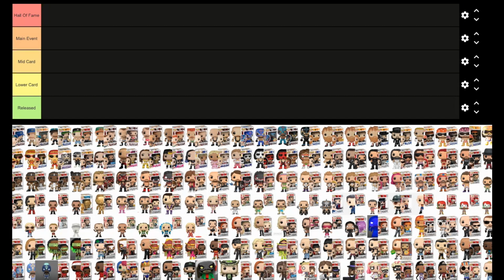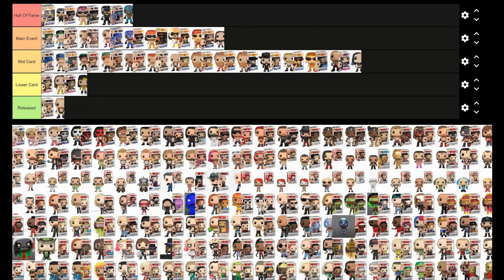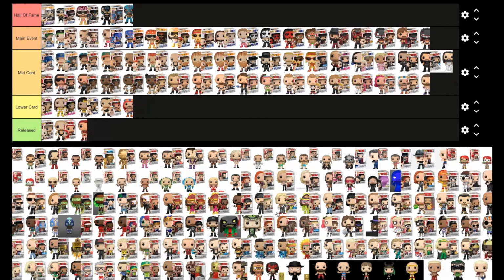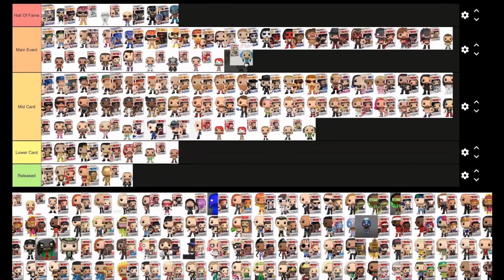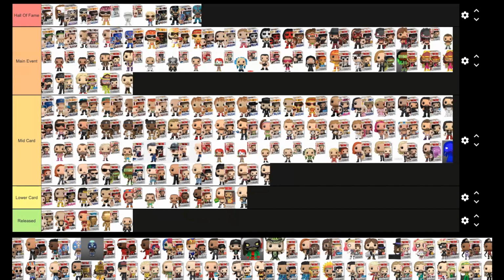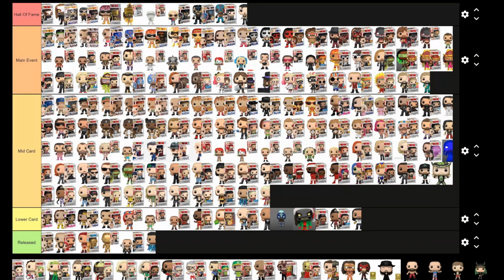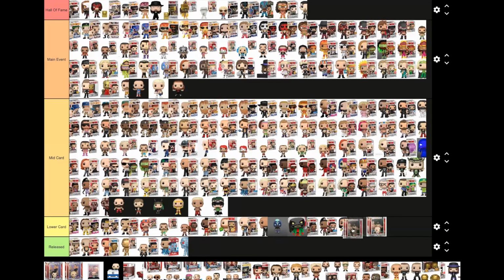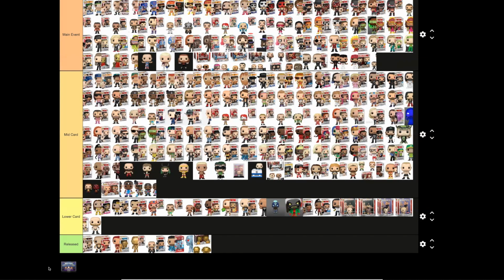Ranking EVERY WWE Funko Pop | Tiermaker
In Today's Video, DK Wrestler will be ranking EVERY WWE Funko Pop that has been announced/released. Press the little bell to be notified of when that future content gets released.

Facebook : @mdkcollects or search MDK Collects